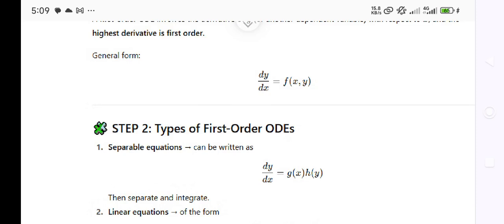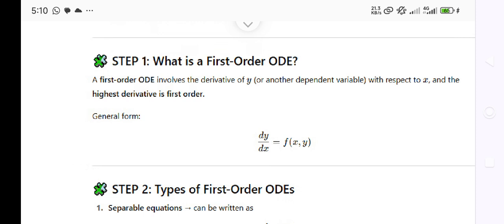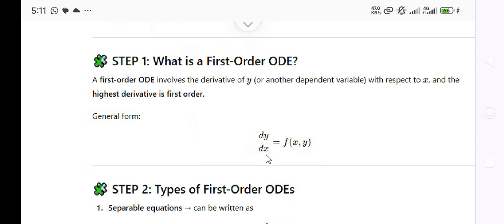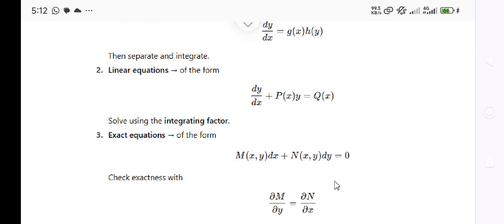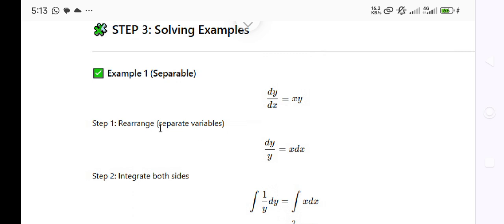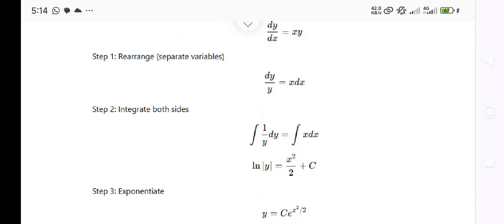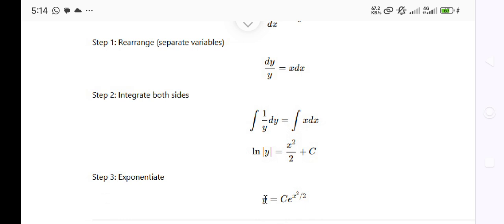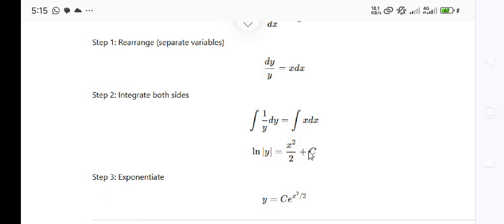Introduction to Separable ODE